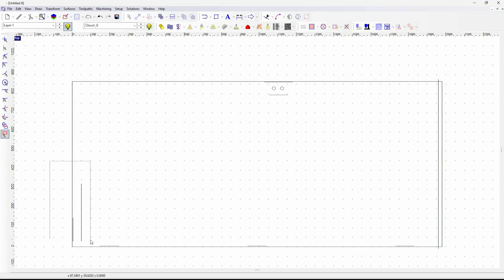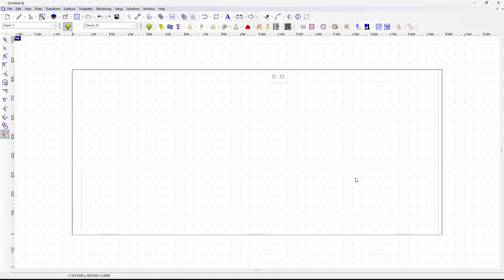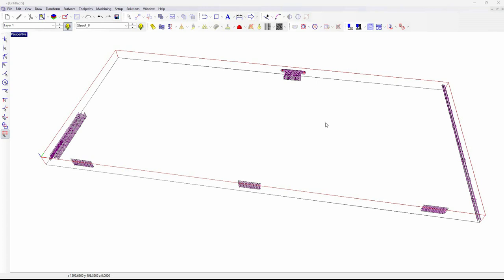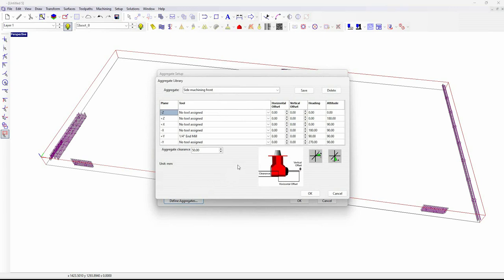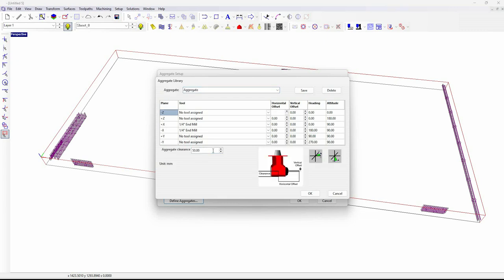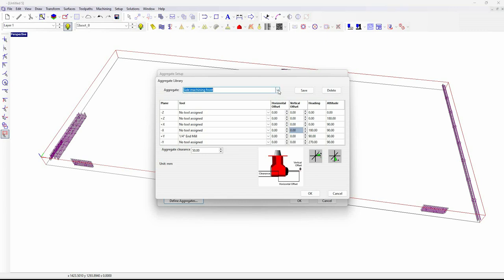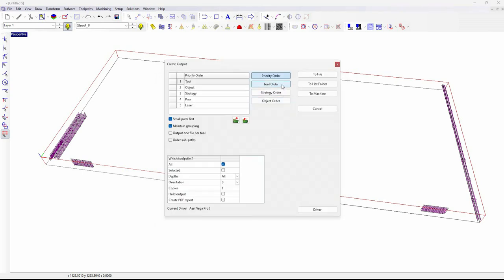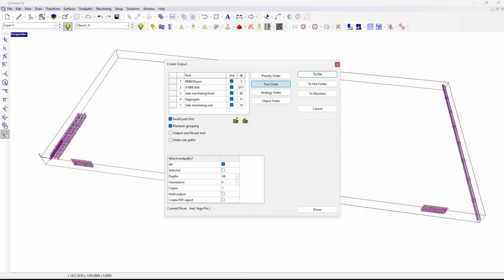How to set up a MultiFaced job in EnRoute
In this video we take a look at MultiFaced jobs, in EnRoute Complete.  We go over how to set it up and what settings you'll need to design and tool path on all 6 faces of your material.

This video was created in EnRoute Complete (build 268)

Need additional help or want 1 on 1, virtual training over zoom? to book time with industry experts.